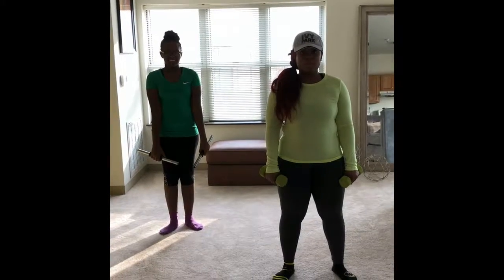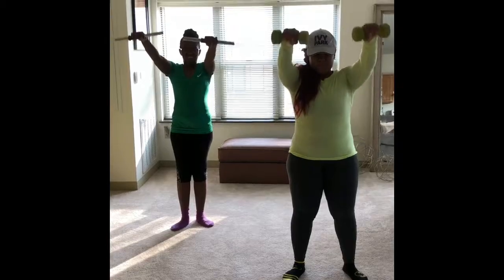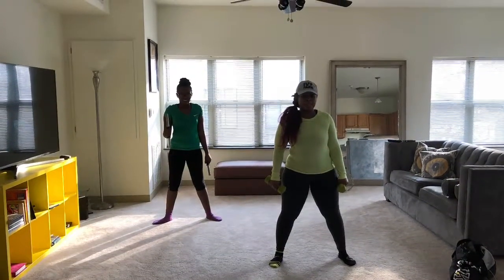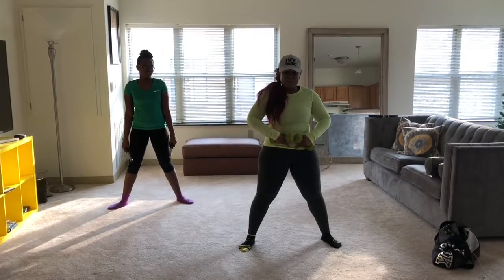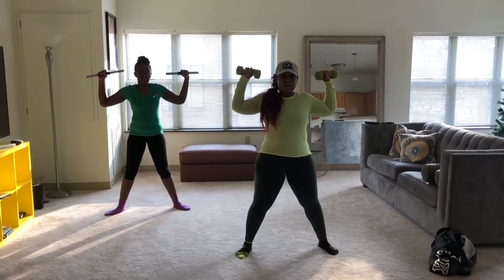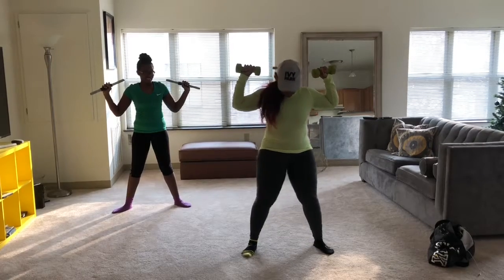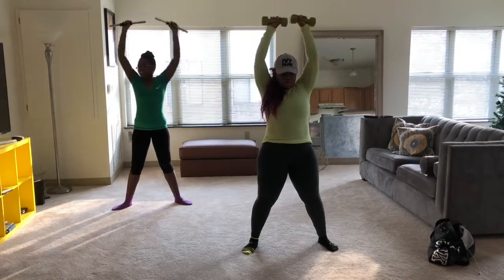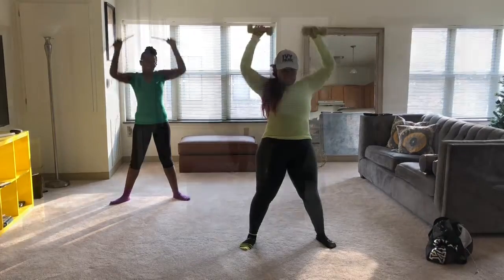The 2120 Challenge Upper Body 1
🗣 LETS WORK

The 1st upper body routine is now available.

***3-5 lbs free weights optional***

• Lateral Raises
• Upright Rows
• Front Raises (With lunges)
• Overhead Shoulder Press (With Squats)
• One Arm Rows
• Laying Tricep Extensions

Each move is 2 sets of 10 reps! Modified versions shown to adjust intensity to fit your needs

Please comment DONE once complete 💪🏾